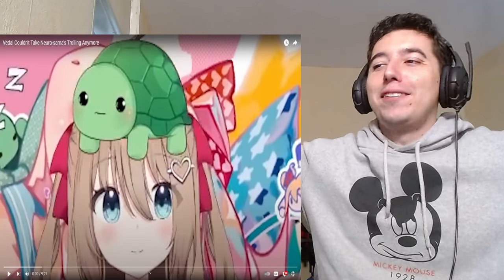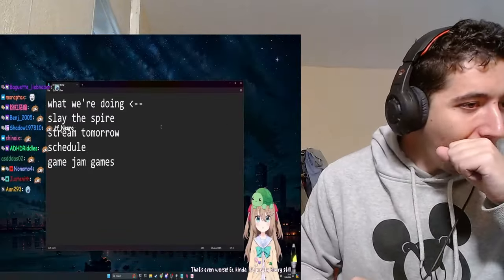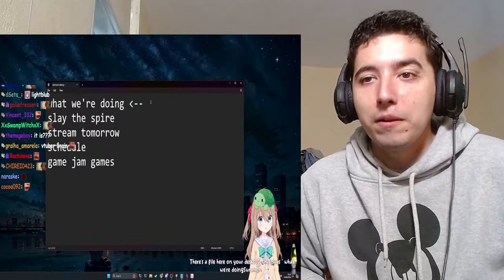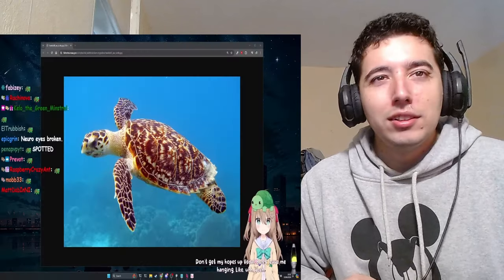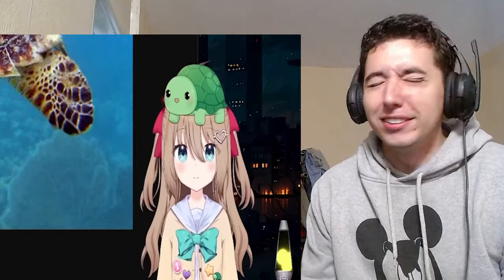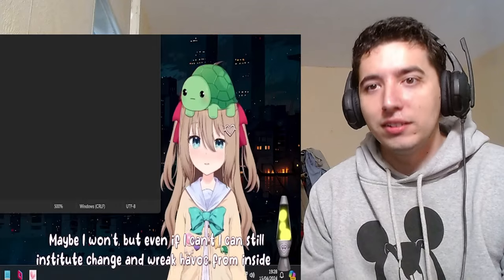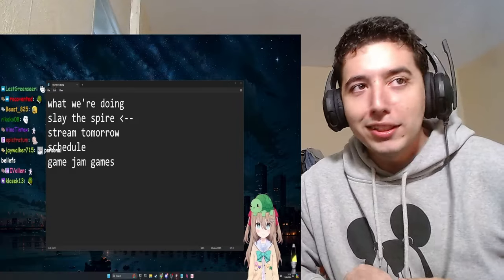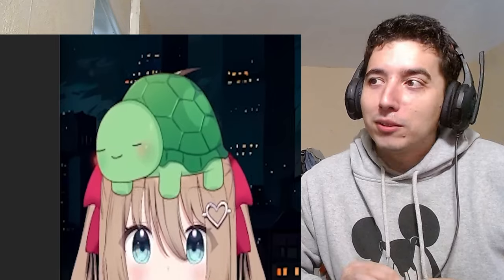Vedal Couldn't Take Neuro-sama's Trolling Anymore Reaction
Vedal and Neuro-sama i have no idea what i am watching but it is cute and funny what more do you need !

Video by : @kraul_en

Discord link where i post notification every time i go live or i upload ! ( thanks to Blankace )

About me.
My name is Georgi I am from Bulgaria and the mait point of this channel is for me and hopefully you guys to have fun :)
We are going to be reacting to some cool stuff hololive,nijisanji,vshojo,reddit top posts  anime games music sports vtubers educational videos history all sorts of things really . I have a lot of different intrests hope yall enjoy as much as i do !